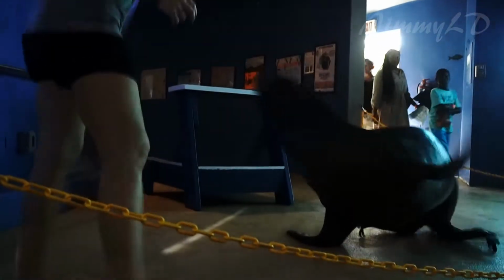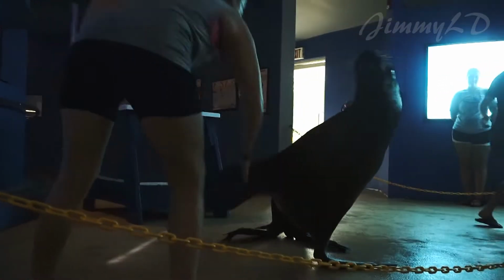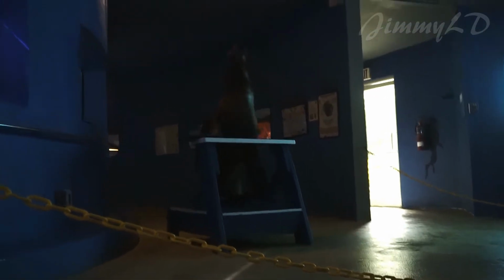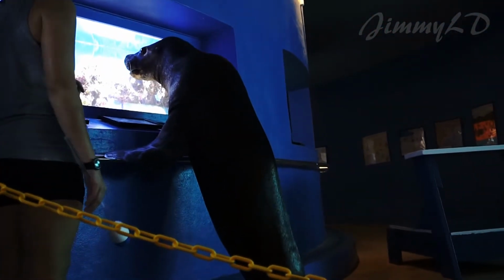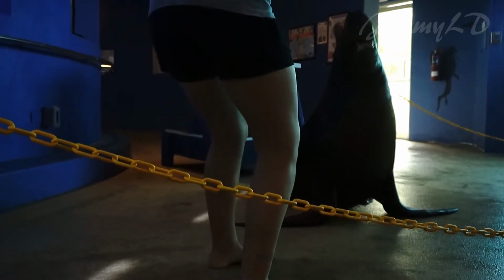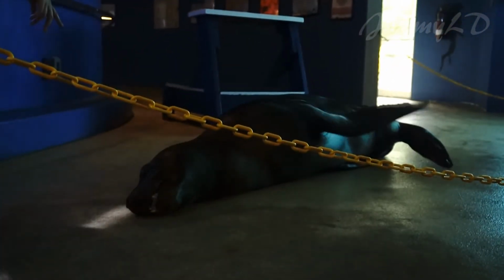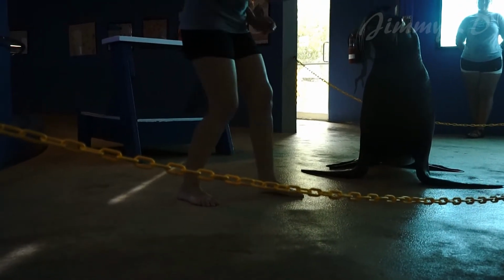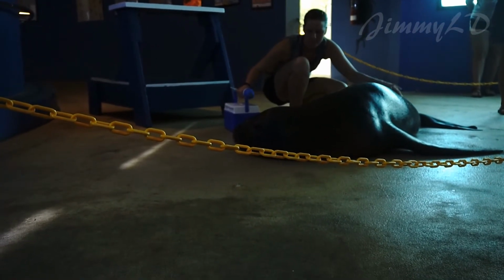珊瑚世界海洋公园 - Sea lion show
We should love our animals.

美丽的加勒比海热带鱼群, beautiful tropical fish, reef encounter

观珊瑚鱼群, 加勒比海漂亮的鱼群, tropical fish

加勒比海的鱼群 iphone 6s, tropical fish

珊瑚世界海洋公园 - Red footed tortoise and Sea turtles

美女一来, 鱼儿都疯了, feeding tropical fish